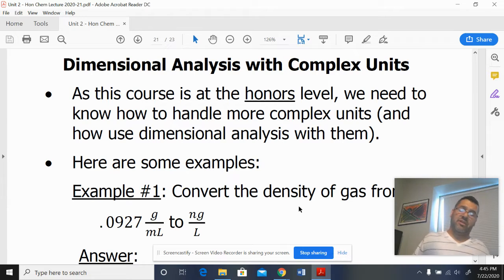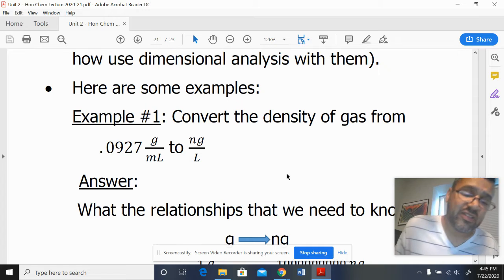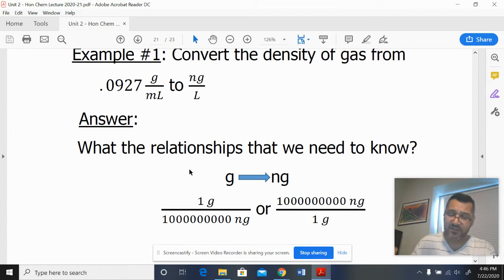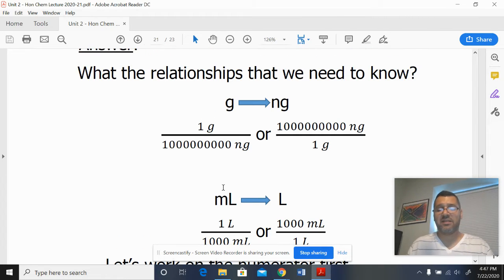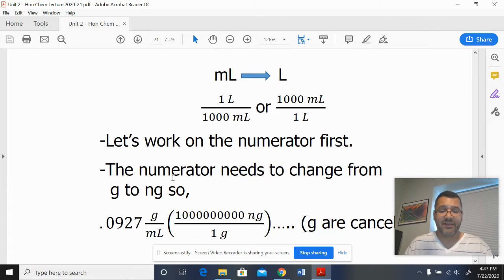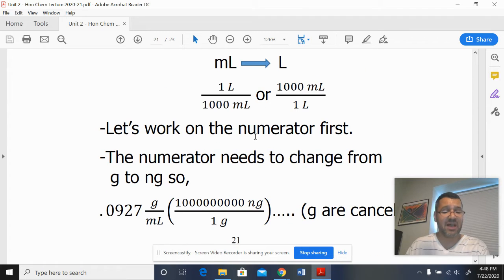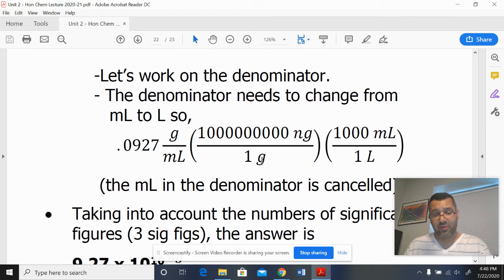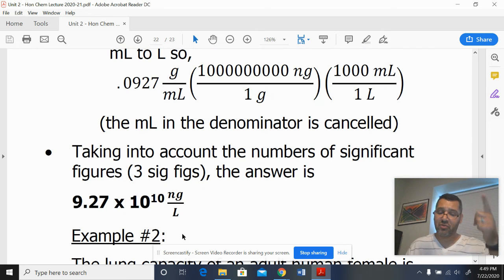Hon Chem Online Lecture Unit 2 Part 15